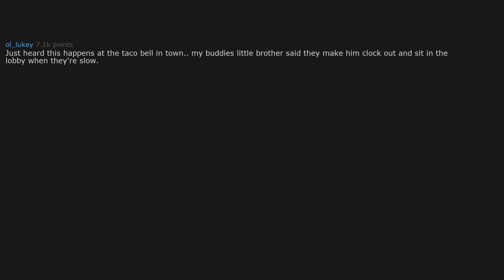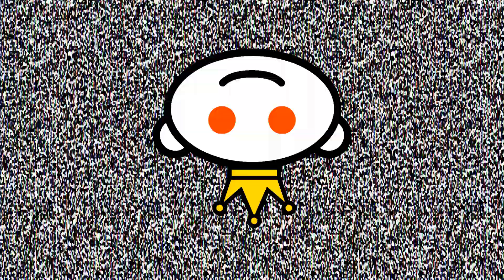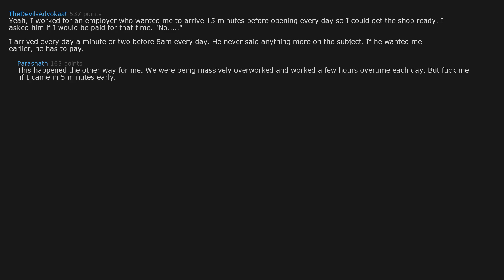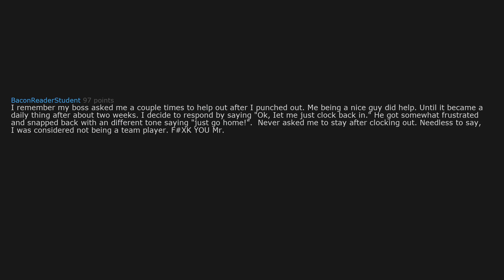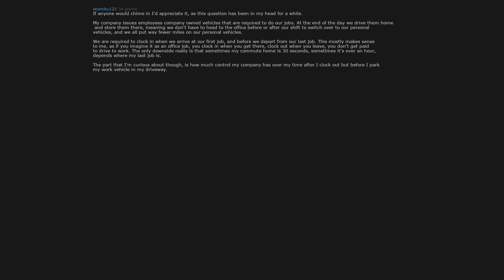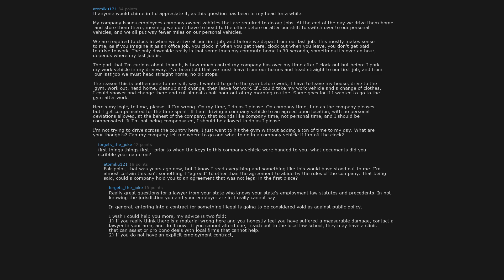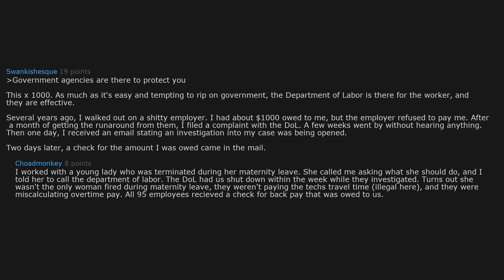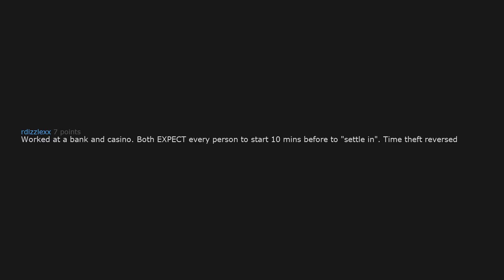Employers can't make you stand around after you've punched out. | LPT Reddit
Share your own stories in the comments section below!

Life Pro Tips Reddit
Trending reddit comments

~LPT reddit